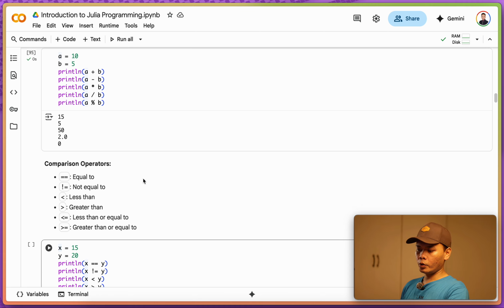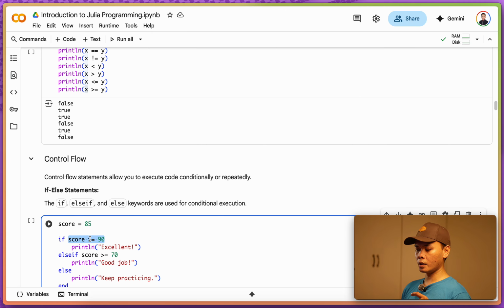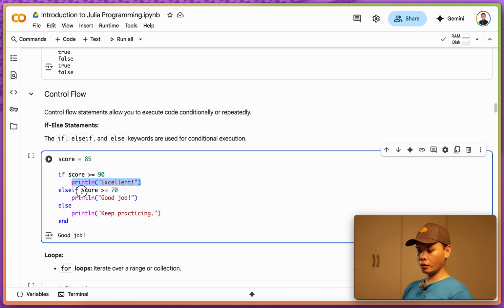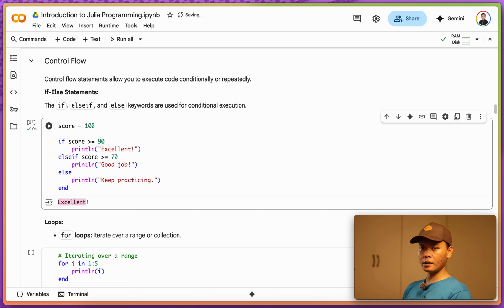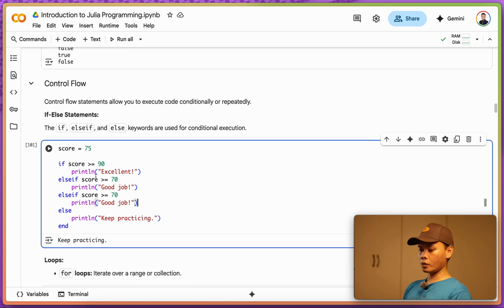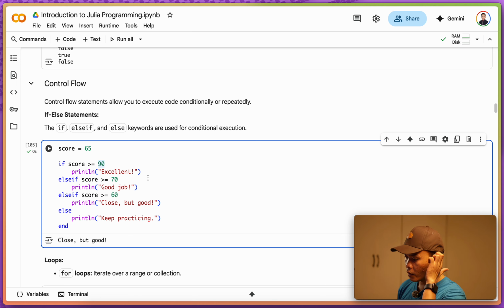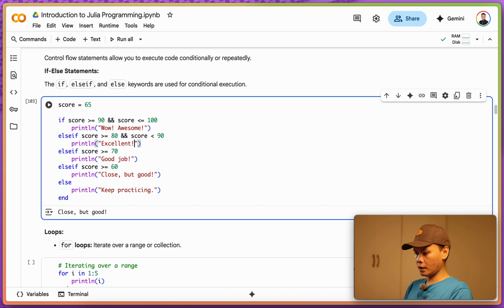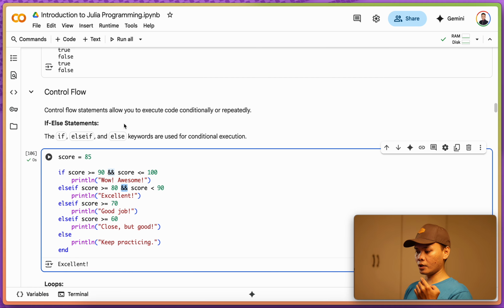13 - (Julia Prog.) Control Flow: If-Else Statement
This video will teach you the If-Else statement in Julia programming language.